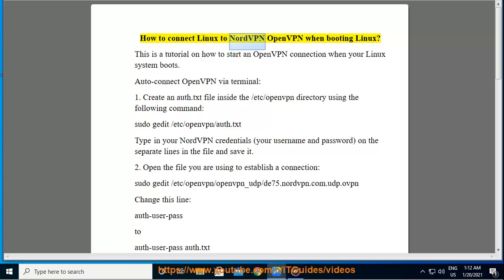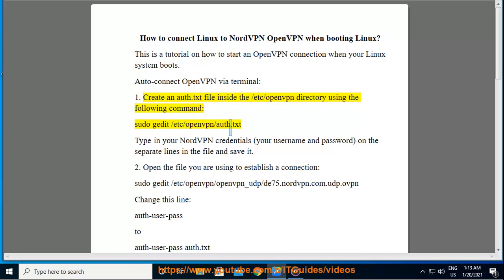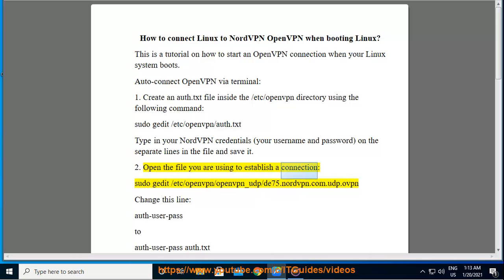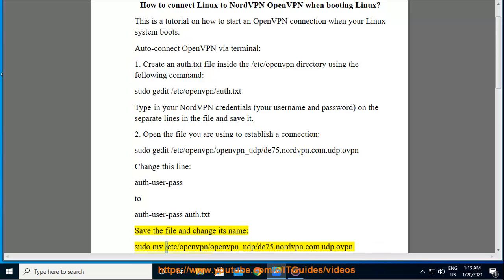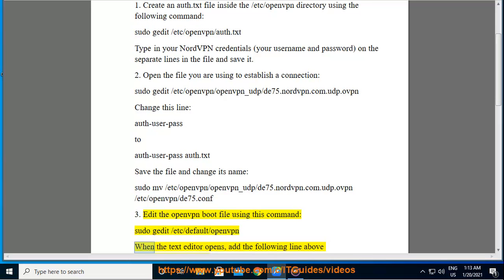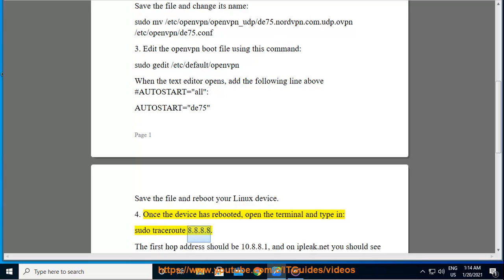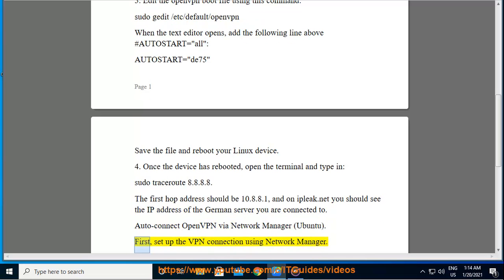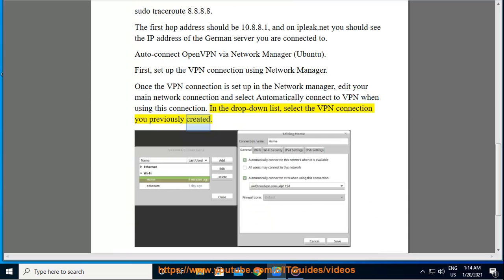Connect Linux to NordVPN OpenVPN when booting Linux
Here's how to Connect Linux to NordVPN OpenVPN when booting Linux. Hit & get started w/ NordVPN later.